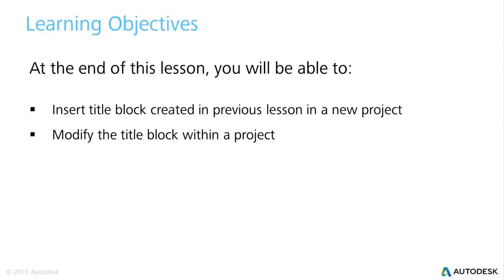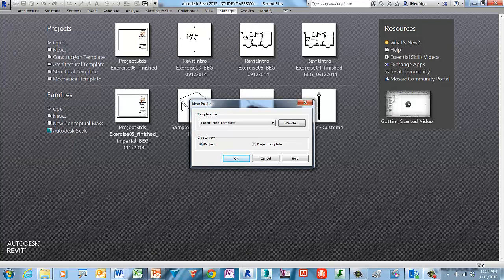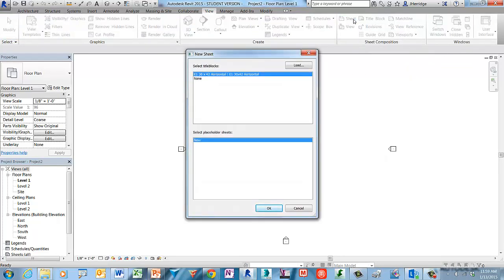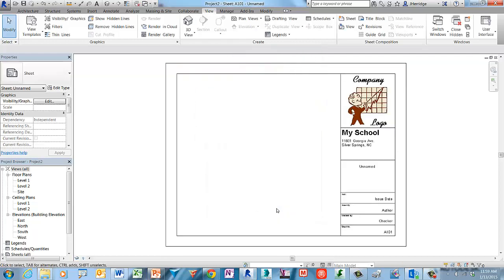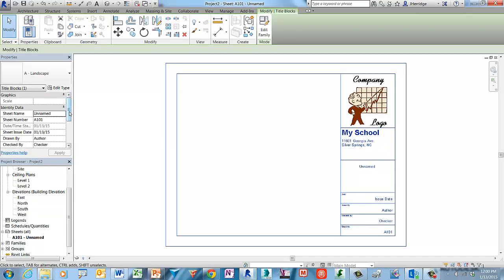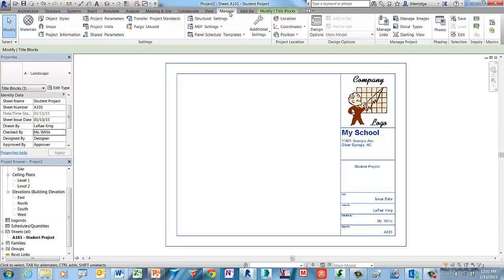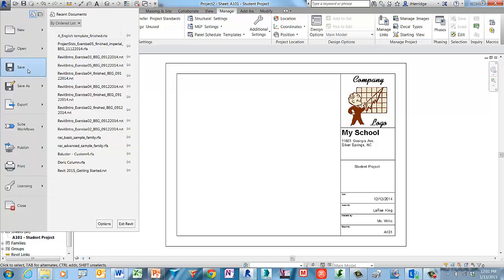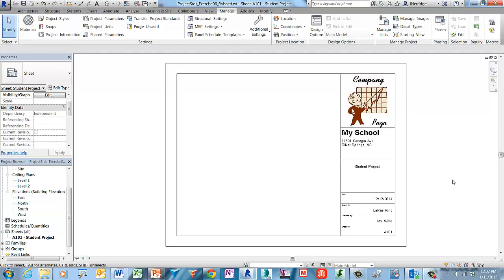Module 2: Exercise 6: Insert Title Block